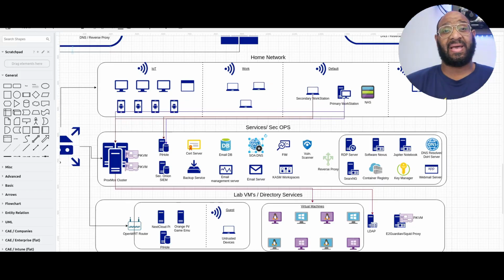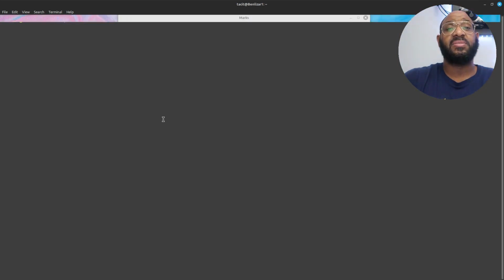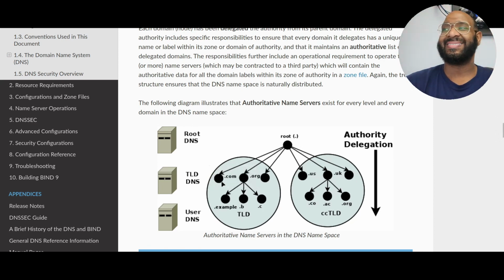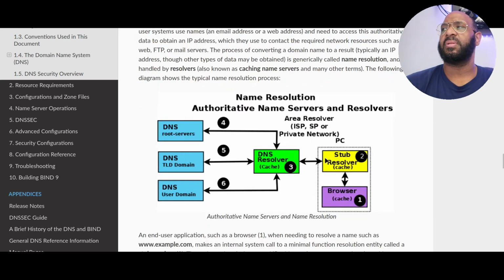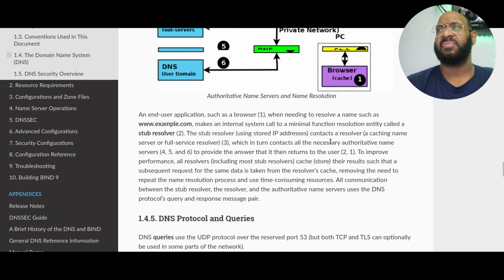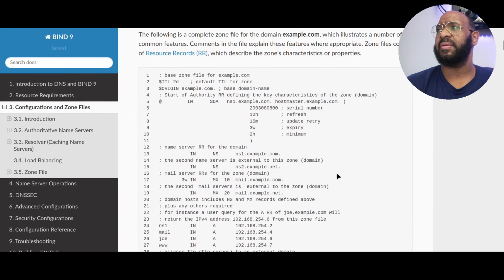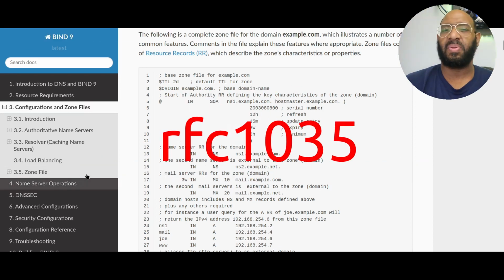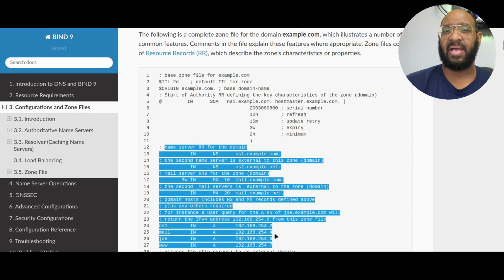The Internet would suck without: DNS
🌐 Video Overview:
Welcome to the first part of our comprehensive series on DNS (Domain Name System), the unsung hero of the internet! Designed to intrigue aspiring blue teamers, security engineers, threat detection experts, and security enthusiasts, this video explores the fundamental concepts of DNS and its pivotal role in shaping the digital landscape. Join us as we dissect each component of DNS, from top-level domains to authoritative servers, and unravel the mysteries behind resolvers. By the end of this video, you'll have a deep understanding of DNS and its critical importance in maintaining privacy and reclaiming control in the digital realm.

🔍 Exploring DNS Components:
Dive deep into the intricate world of DNS as we break down each component and its significance. From top-level domains that govern the internet hierarchy to authoritative primary and secondary servers that hold the keys to domain resolution, we leave no stone unturned in our exploration of DNS.

🚀 The Internet's Lifeline:
Discover why DNS is often referred to as the internet's lifeline and how its seamless operation ensures smooth navigation across the vast expanse of the World Wide Web. Without DNS, the internet as we know it would grind to a halt, underscoring its indispensable role in our digital lives.

🔒 Privacy and Self-Hosting:
Learn how understanding DNS can empower you to reclaim privacy and take control of your digital footprint through self-hosting. By mastering DNS concepts, you'll be equipped to make informed decisions about your online presence and safeguard your data from prying eyes.

🛠️ Empowering Your Digital Journey:
Arm yourself with the knowledge and insights needed to navigate the complexities of DNS with confidence. Whether you're a seasoned professional or a curious enthusiast, this series is your roadmap to mastering one of the internet's most essential protocols.

Ready to embark on this enlightening journey into the heart of DNS?